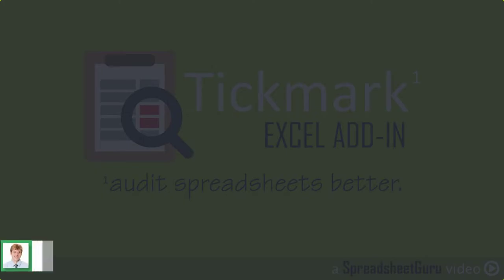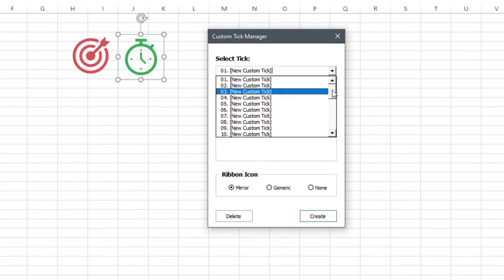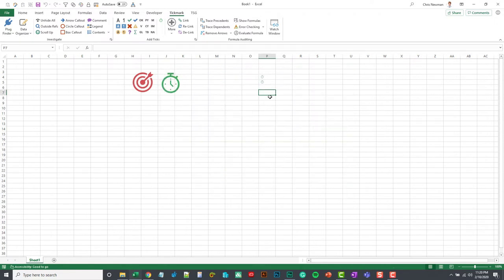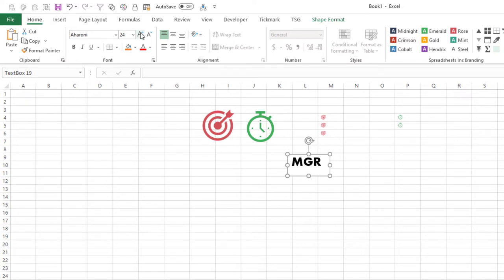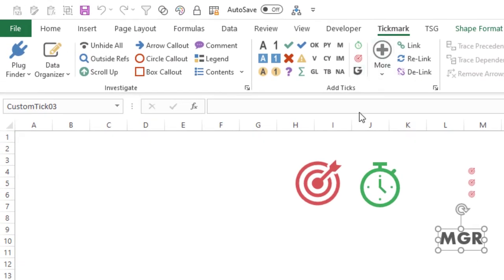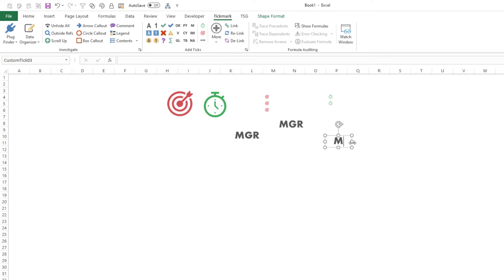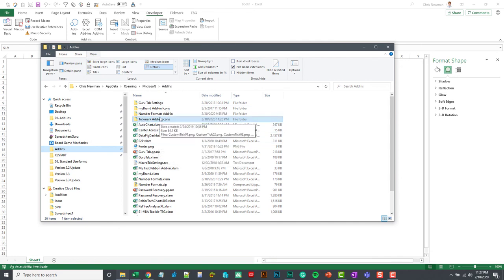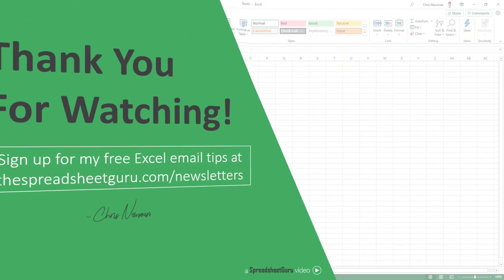Tickmark Excel Add-in: Creating Custom Ticks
Learn how to create your own custom tickmark icons and store them in the Excel Ribbon using the Tickmark Add-in